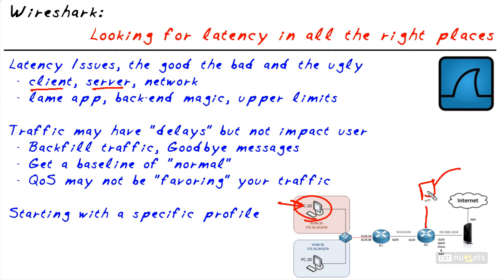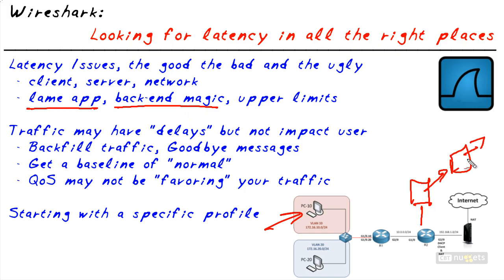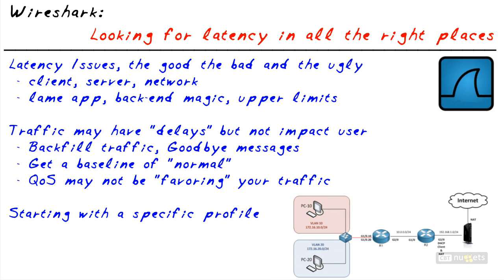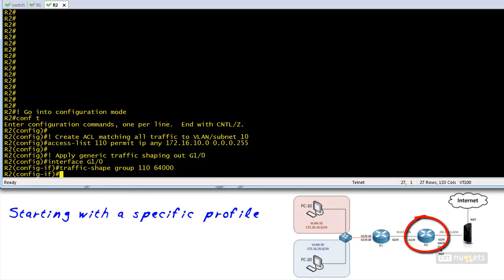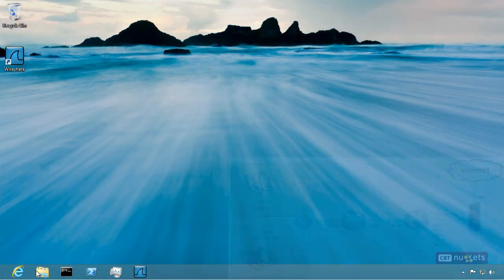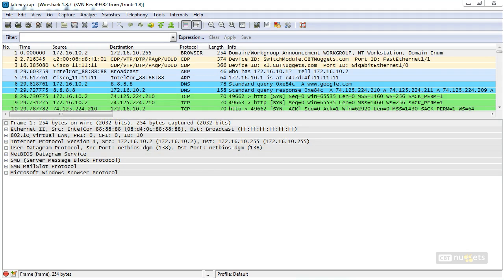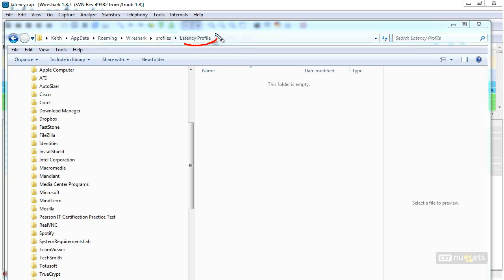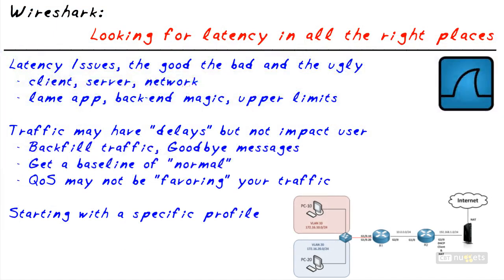08 Looking for Latency